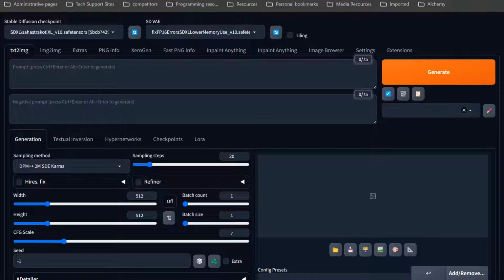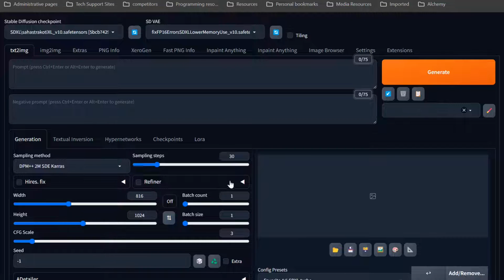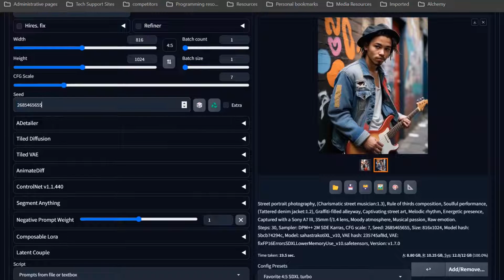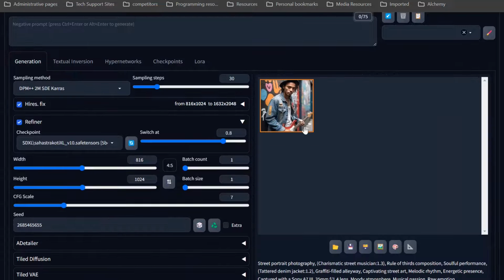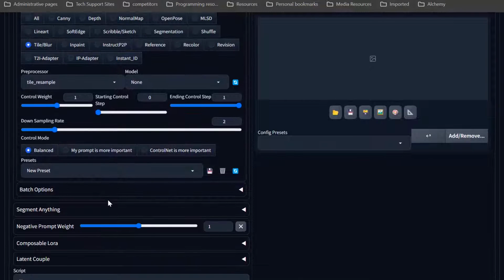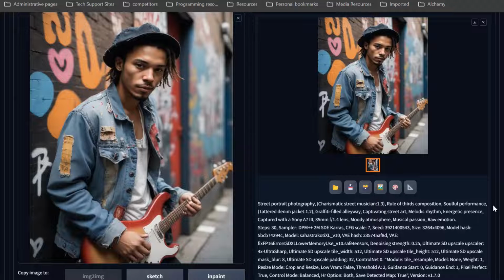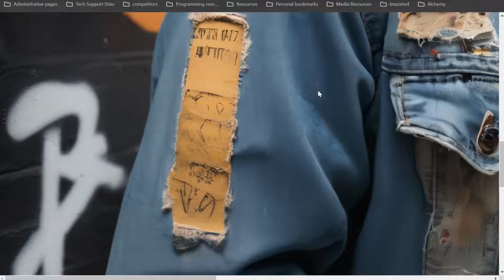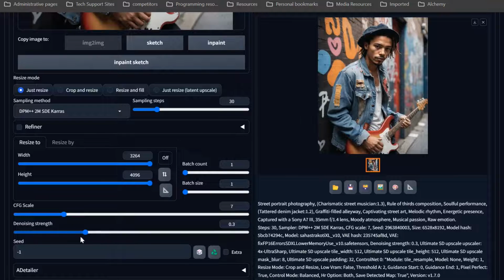8K Upscaling Mastery with Stable Diffusion & Auto 1111: A No-Fluff Workflow Walkthrough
Dive into  the essentials of 8K image upscaling with our latest video! This concise walkthrough is all about efficiency, showcasing my streamlined workflow for achieving stunning 8K upscales using Stable Diffusion and Automatic 1111.

Whether you're refining art for a project or just looking to enhance your digital creations, this tutorial cuts straight to the chase, providing you with the tools and techniques needed to elevate your images to 8K without any unnecessary steps.

Perfect for both beginners and seasoned artists, this guide will help you unlock the full potential of your artwork.